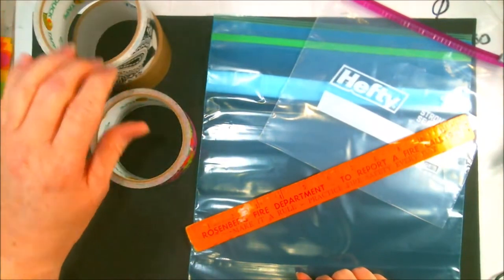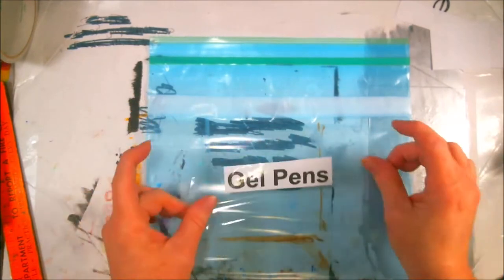How To DIY Duct Tape Storage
Today i had fun with this DIY Duct Tape Storage, from a video i watched. She has several ideas i will link the video so you can see the neat ideas she has. This is the one I chose to do, enjoy.

Pennywise
Pinhead
Eleven

Mail:
2630 N. Dustin Ave. B-1

CREDITS

Logo Design